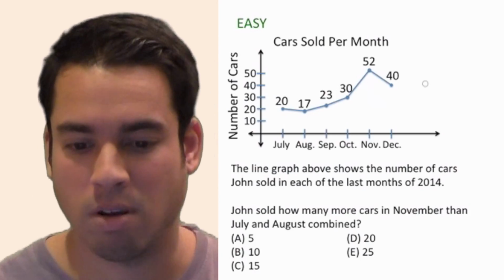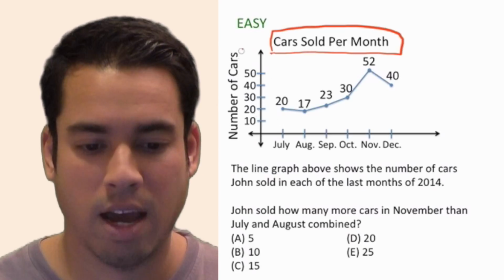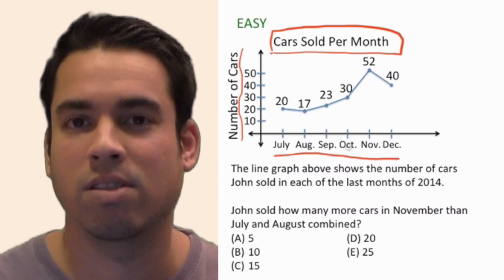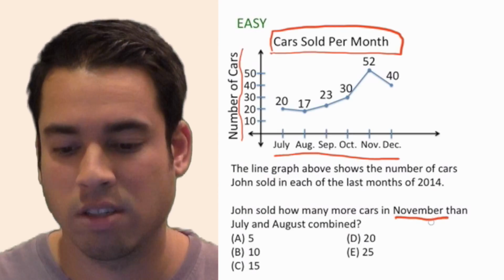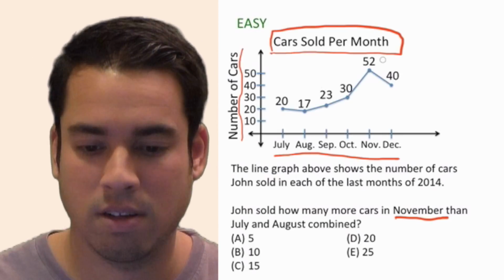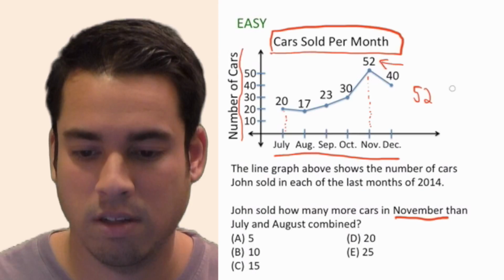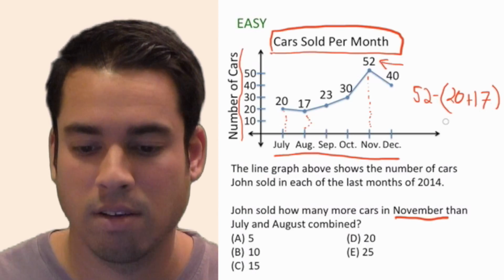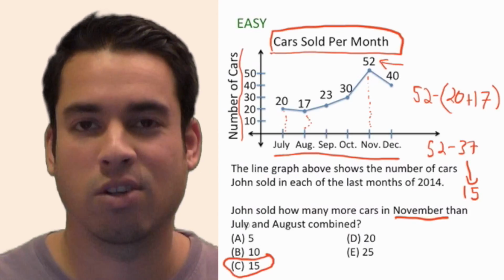Power 800 SAT Math - Data Analysis Practice Problem: Easy